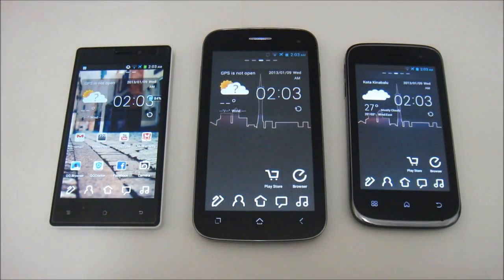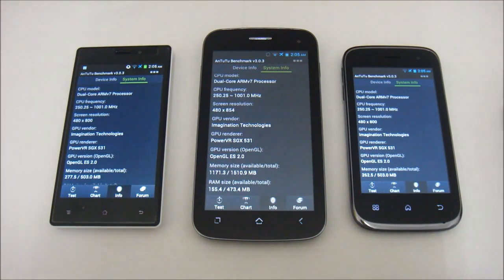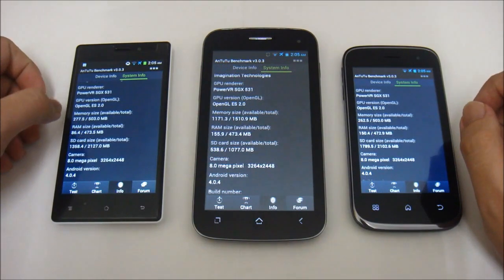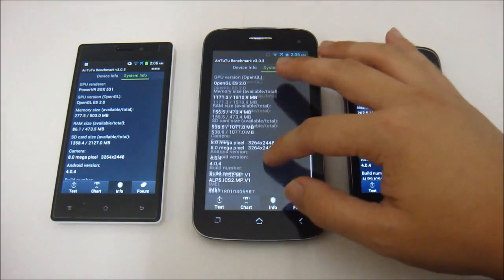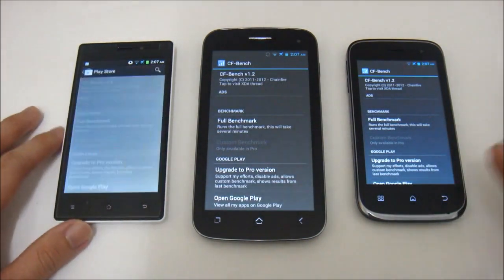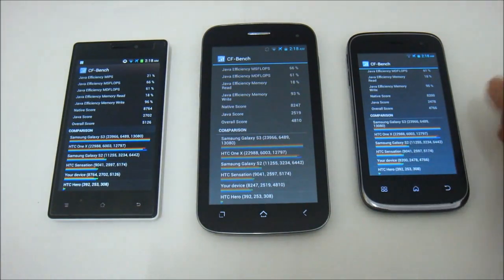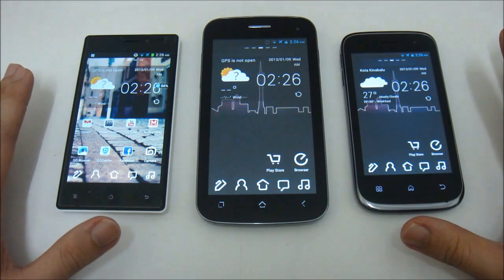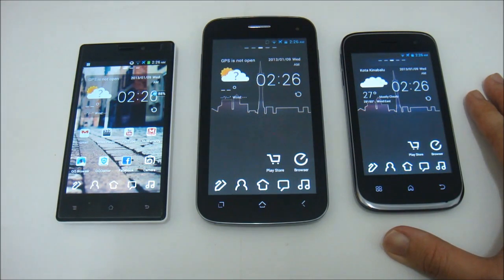Comparing Ninetology Black Pearl II, Stealth II and Insight Side-by-side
We take a look at Ninetology's dual core android phone side to side and run CF-Bench, Quadrant Standard, AnTuTu and Nenamark 2 and see how they perform.

Powered by Mediatek MT6577 Cortex-A9 1GHz dual core processor with 512MB of RAM and 4GB of ROM.